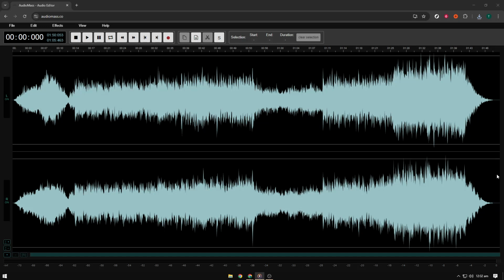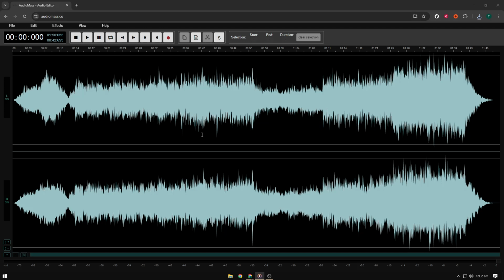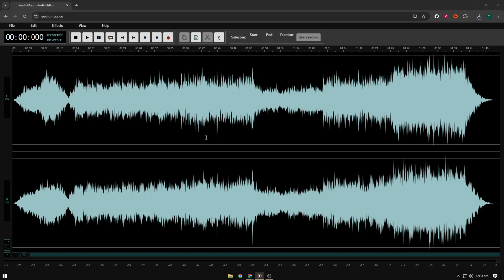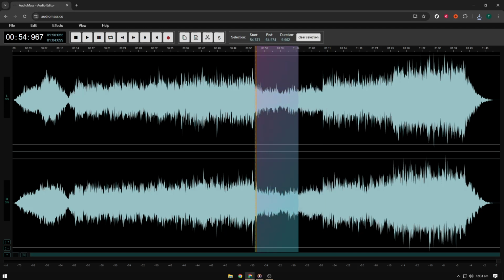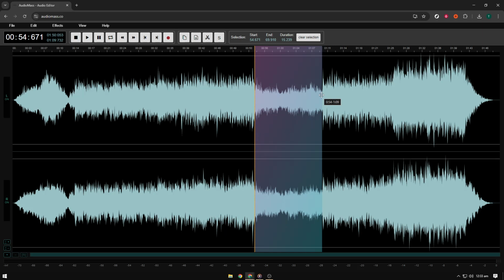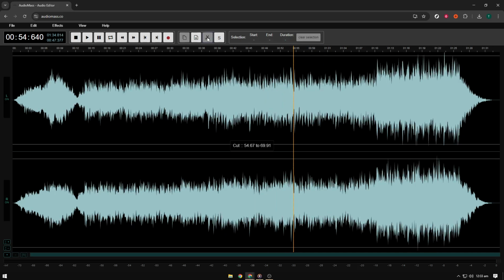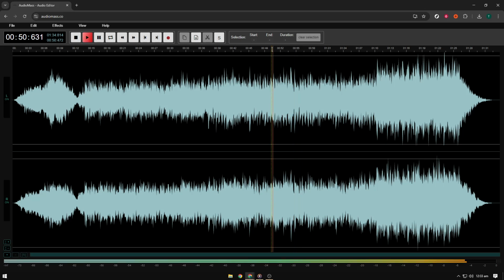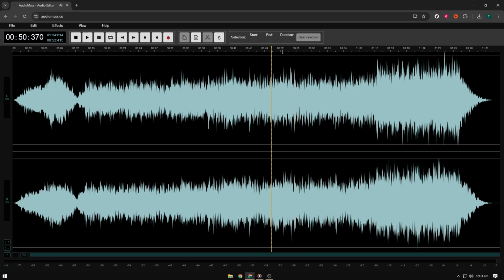How To Cut In Audiomass (Full Guide)